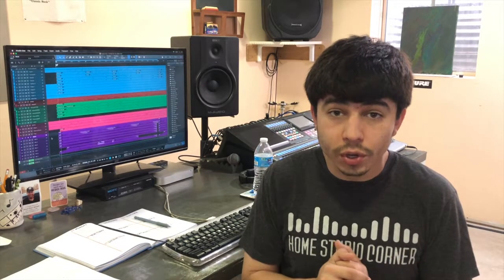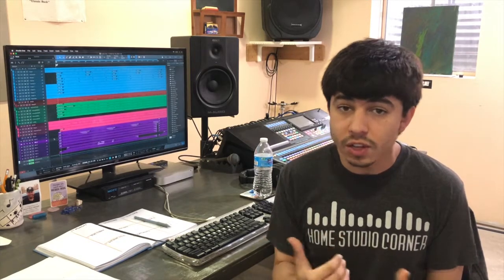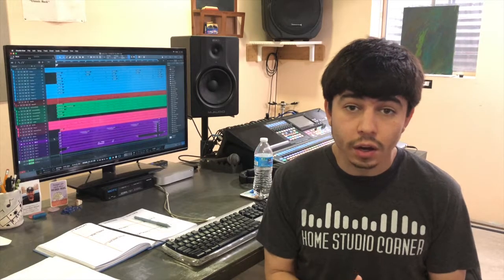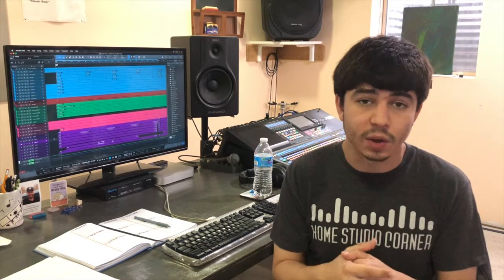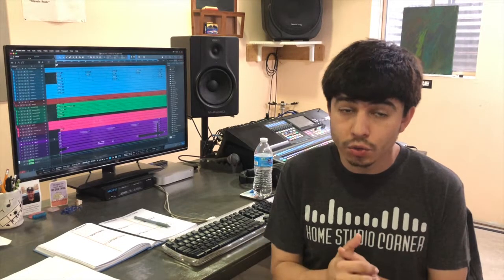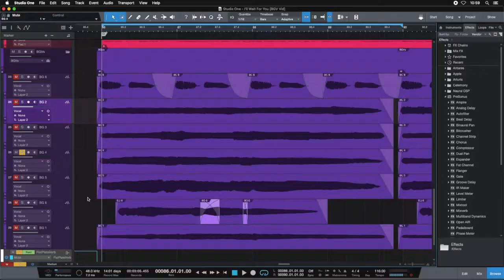How To Produce Strong Background Vocals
This video will walk you through producing background vocals.